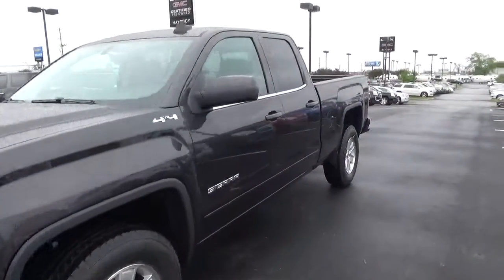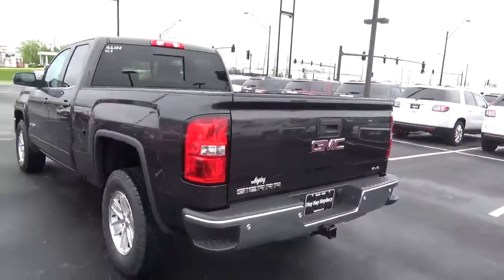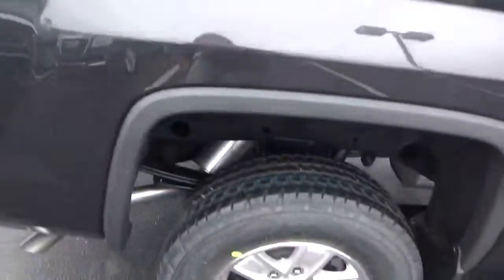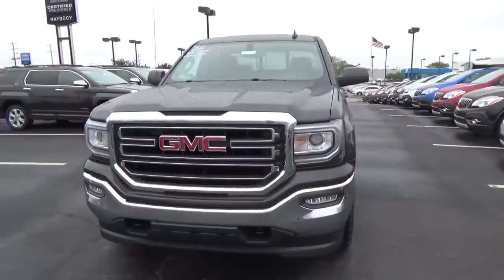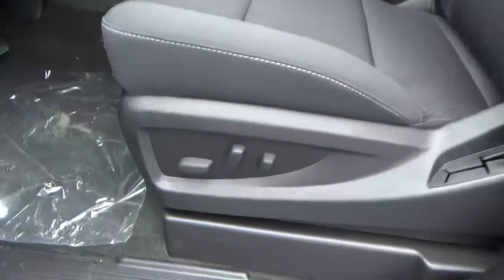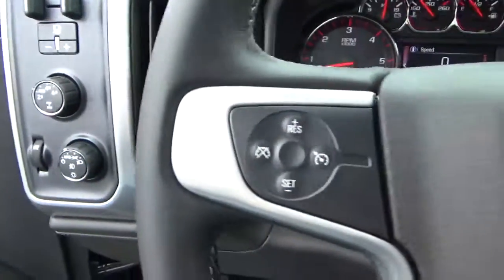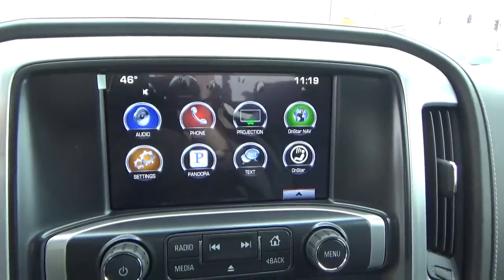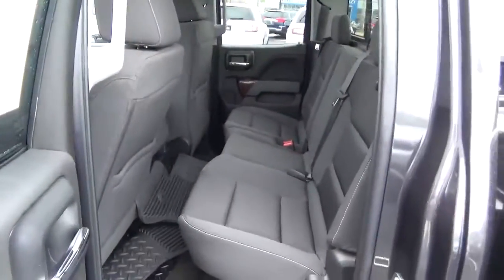16G288 2016 GMC Sierra 1500 SLE For Sale Columbus Ohio